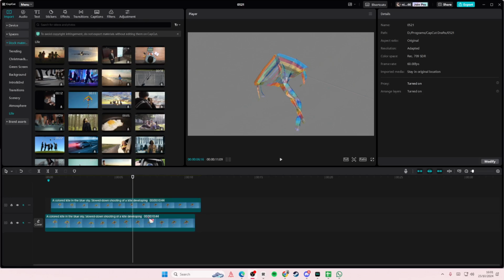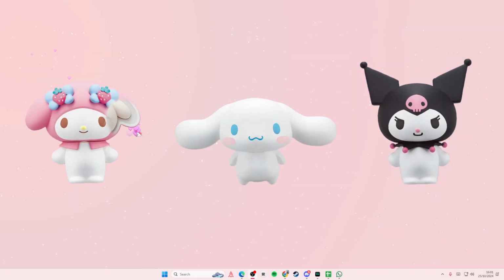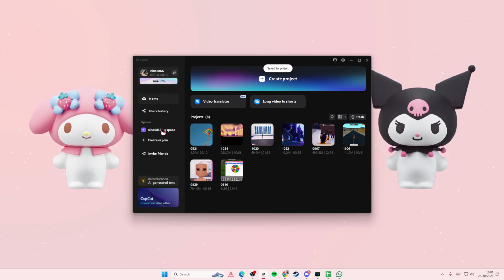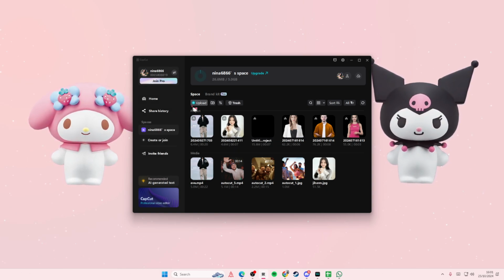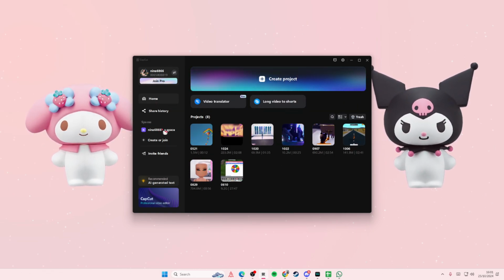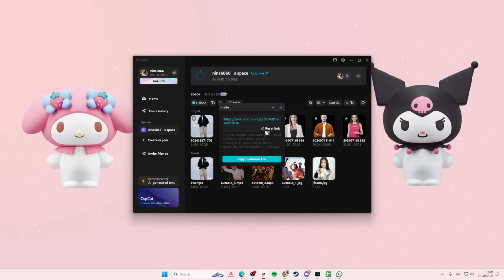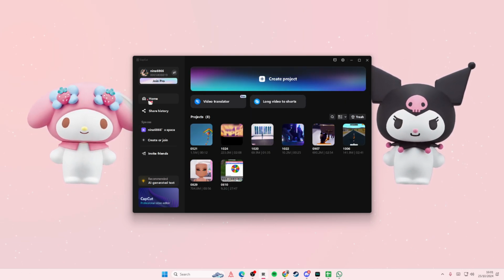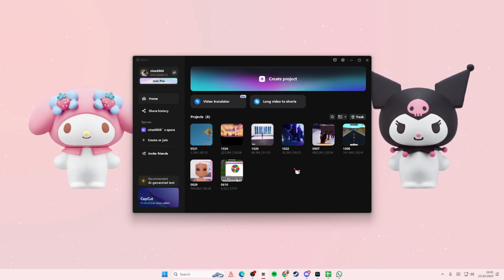❤️ QUICK: How to Share Project in Capcut So Other Can Edit - CapCut Tutorial | for Dummies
Share project in CapCut PC by watching this tutorial.